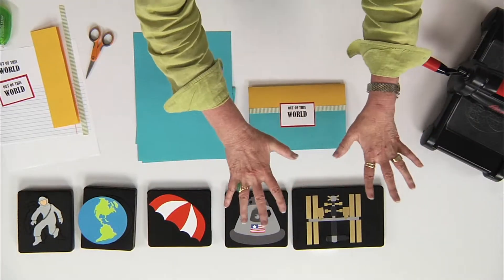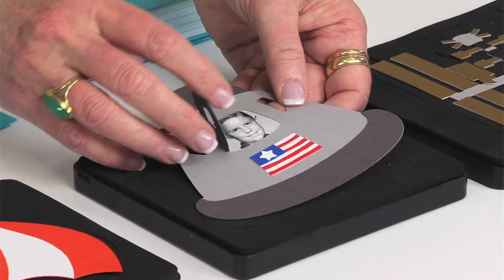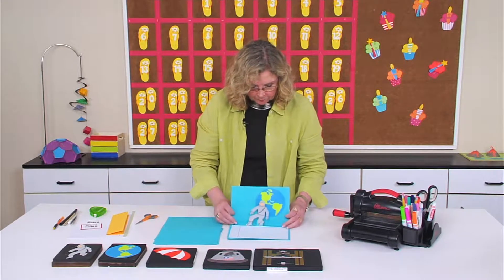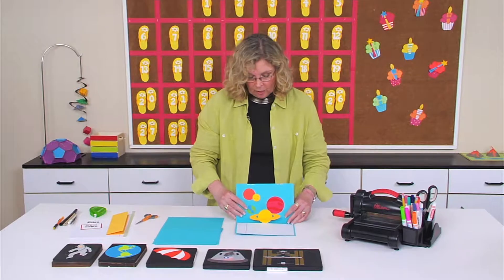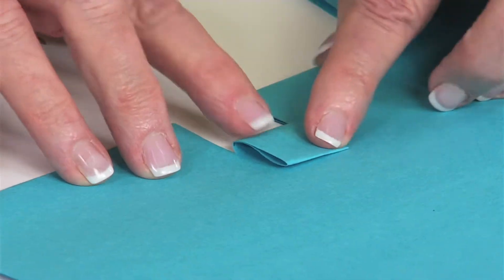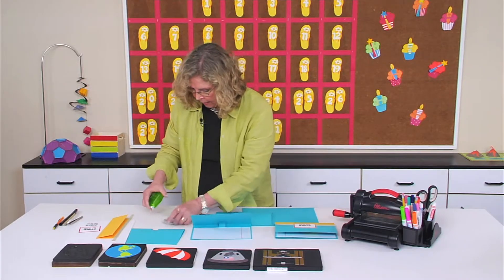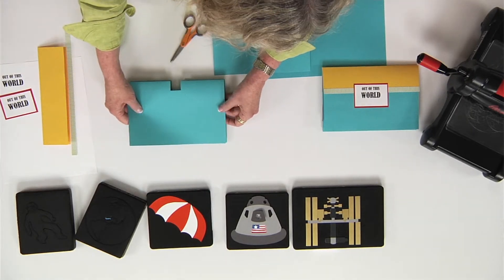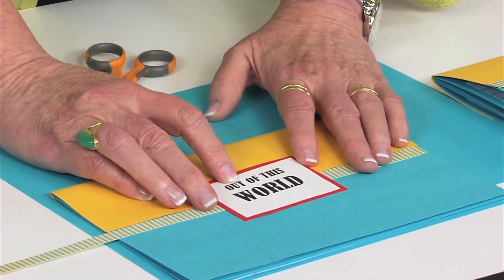Space Pop Up Report | Ellison Education Lesson Plan # 12152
Students can learn about the Moon Landing and space exploration by completing a pop-up report that includes die cuts of astronauts, the Apollo 11 capsule and the International Space Station. This simple pop-up technique can be used for any story or report writing project.

Supplies Used:
Sizzix Bigz L Die - Space, International Space Station Item
Sizzix Bigz Die - Space, Re-entry Parachute Item
Sizzix Bigz Die - Space, Re-entry Capsule Item
Ellison SureCut Die Set - Space (4 Die Set) - Large Item #26850-LG
Ellison SureCut Die - Globe #2 - Large Item #22615-LG

Other Supplies Used: Adhesive, Cardstock or construction paper, Crayons, markers or pens, Lined paper, Scissors

Grade Level:1-2, 3-5
Curriculum:English Language Arts, Science